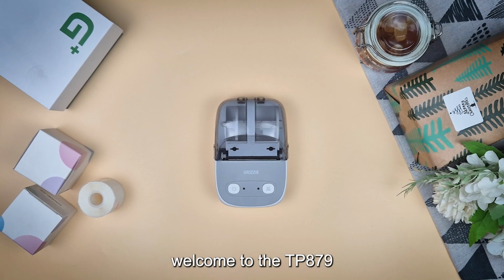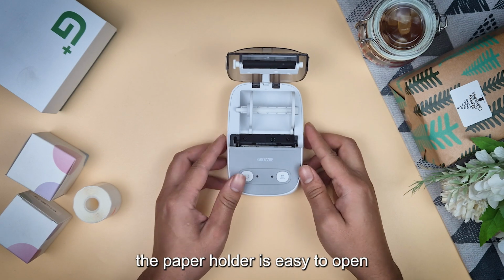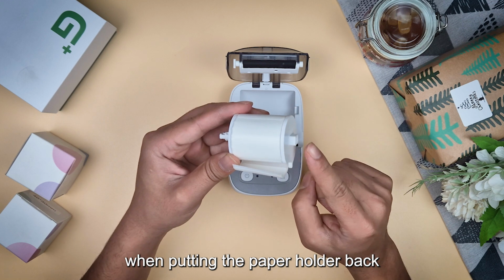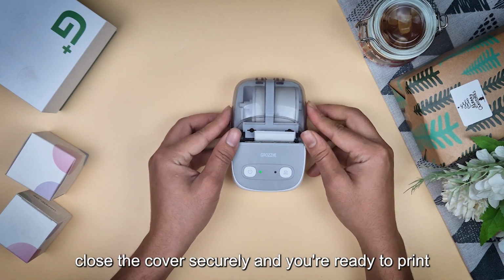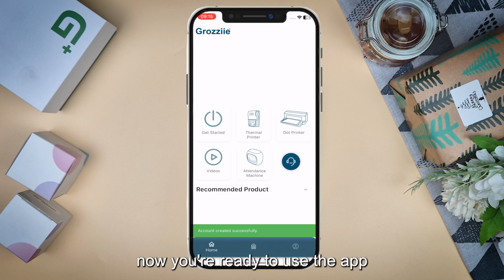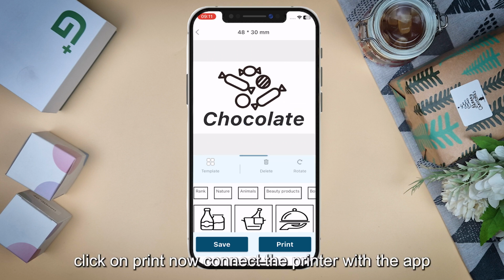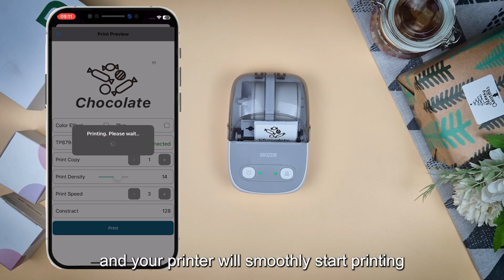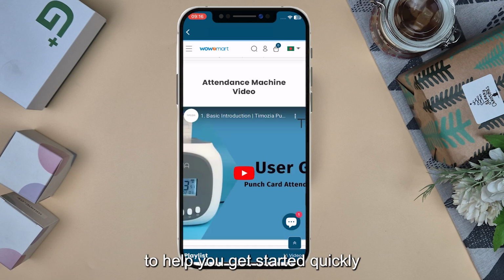How to Use the Grozziie TP879 Thermal Label Printer | Features & Setup Guide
Learn everything about the Grozziie TP879 Thermal Label Printer in this detailed tutorial! This video covers everything from unboxing to setting up, device compatibility, and customizing labels with the user-friendly app. Discover its compact design, 203 DPI high-resolution printing, Bluetooth connectivity, and mess-free thermal printing technology. Perfect for small businesses, home, and office use! Watch now and get started with easy, high-quality label printing.

Let me know if this works or needs tweaks! 😊

==Chapters==
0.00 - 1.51 - How to Set Pepar on the Printer
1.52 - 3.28 - Connect App with Printer
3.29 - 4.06 - Contact the Customer Support Team Via Grozziie App